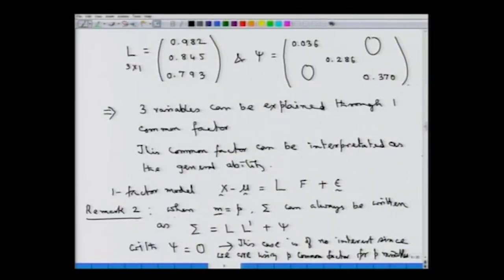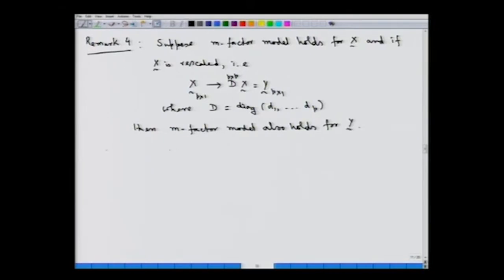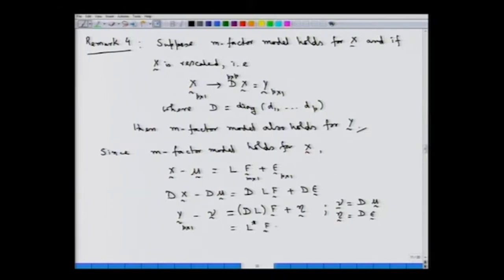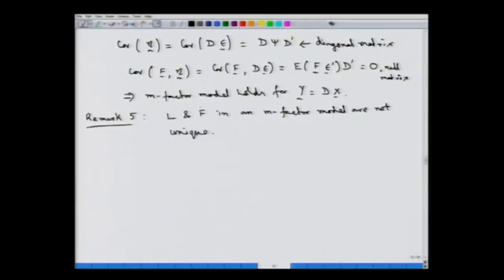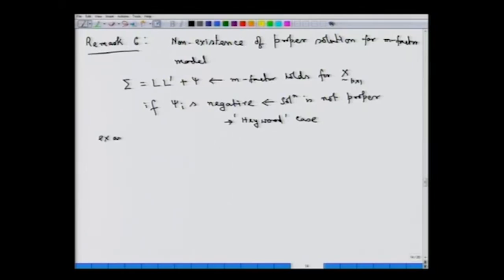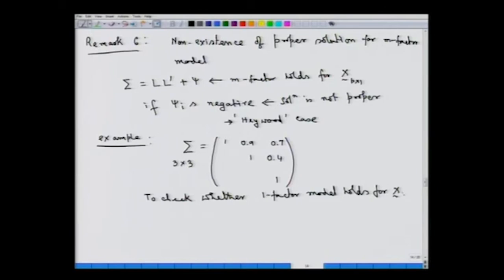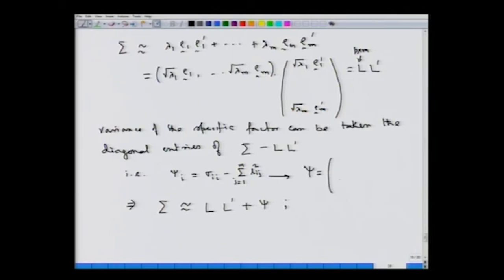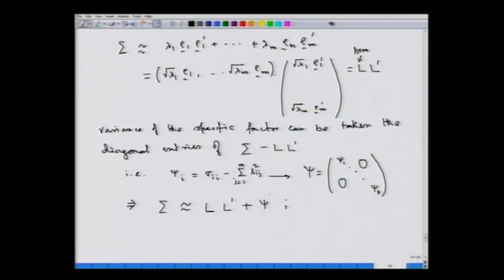Lecture 38 Factor_Analysis